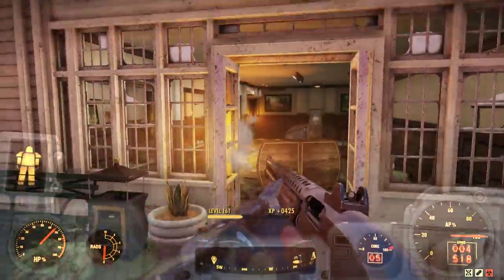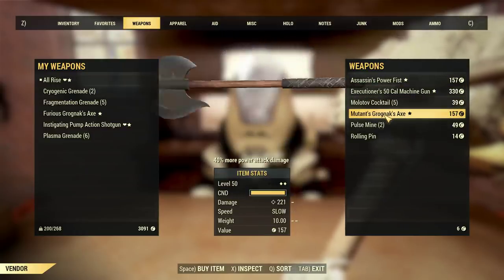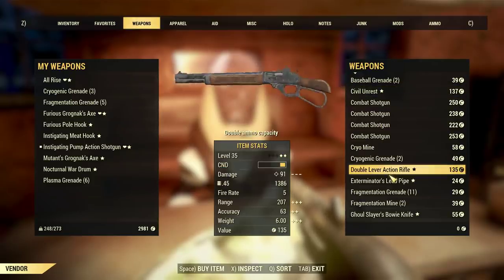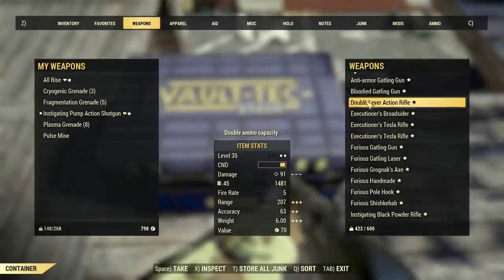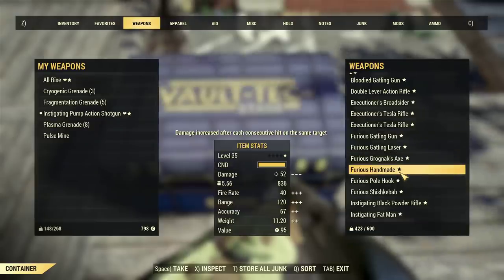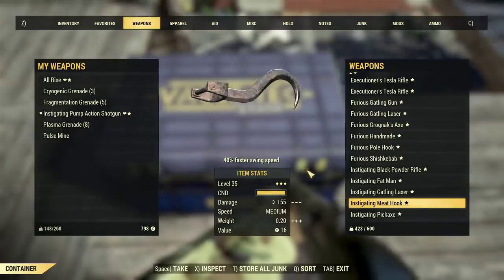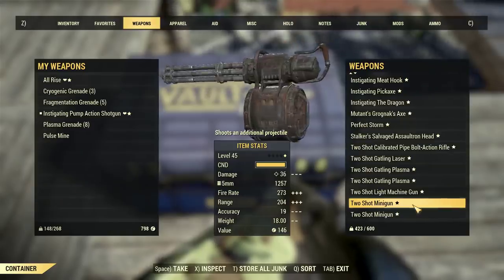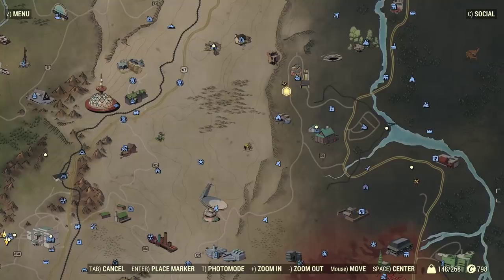Fallout 76: How to Get a Legendary Weapons Easy Including Explosive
This video is about an alternative way of how to Get a Legendary Weapons Including Explosive Shotgun if you are lucky.

My other Fallout videos:

Fallout 76 weapons: Where to get Railway Rifle in Fallout 76 | Get Best Weapons in Fallout 76